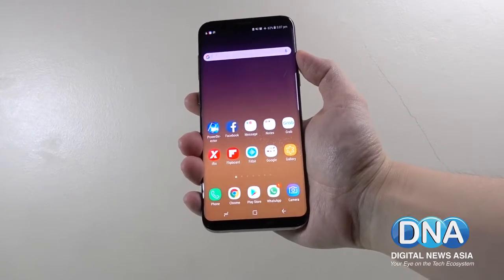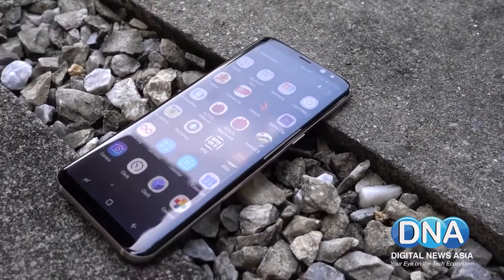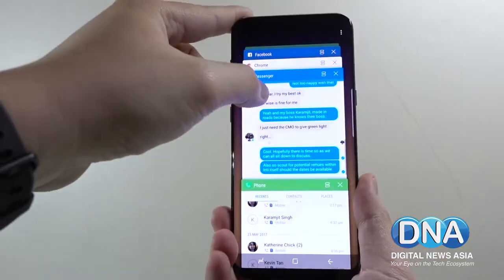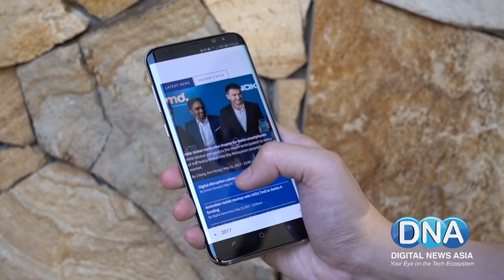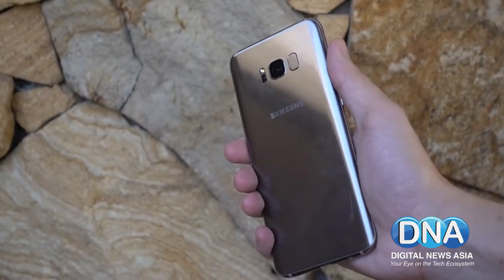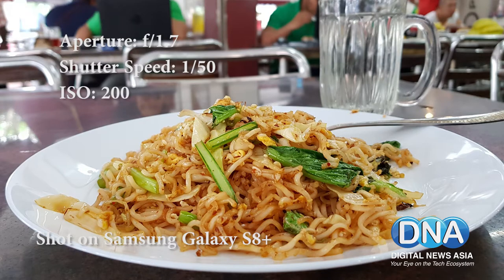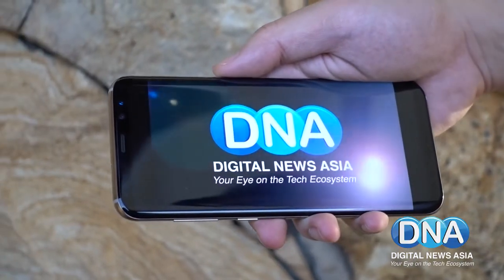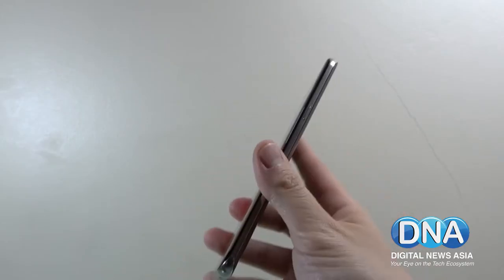DNA Review: Samsung Galaxy S8+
Samsung's latest flagship smartphone the Galaxy S8+ impresses us with its gorgeous Infinity Display, terrific camera and slew of other features.